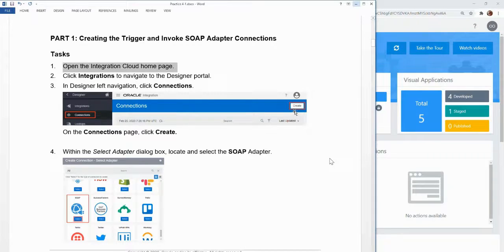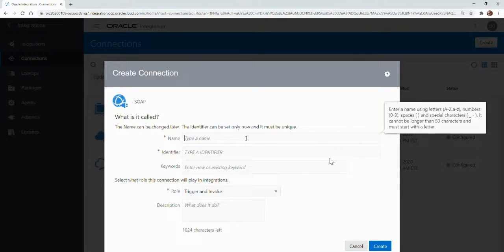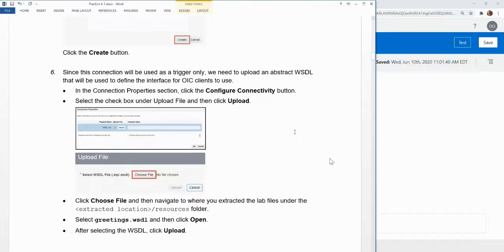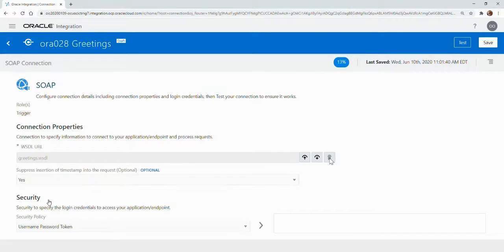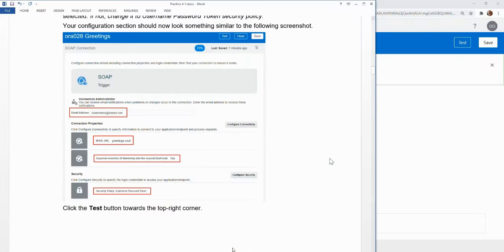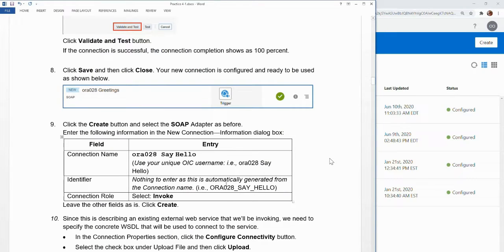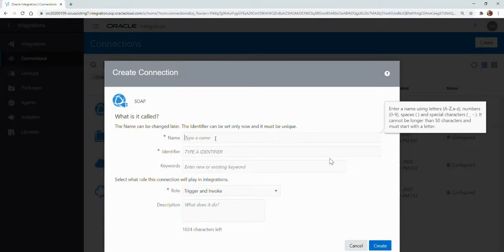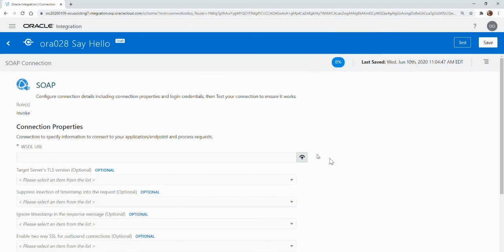3 Creating a Basic SOAP Based Integration